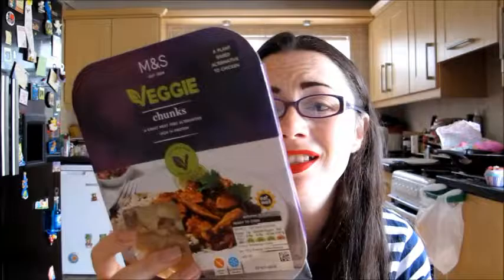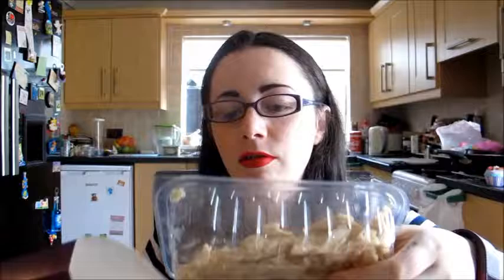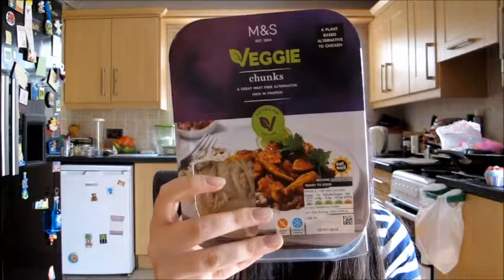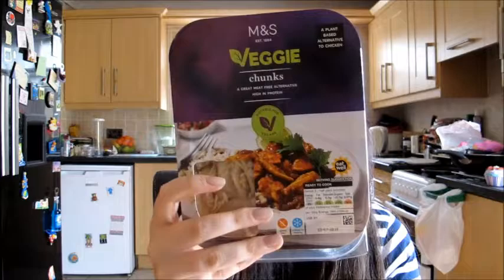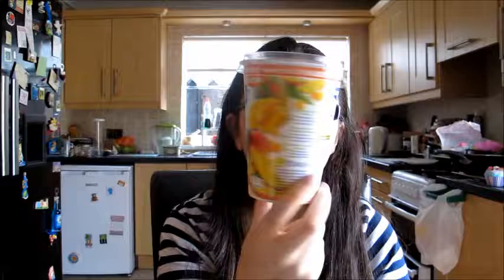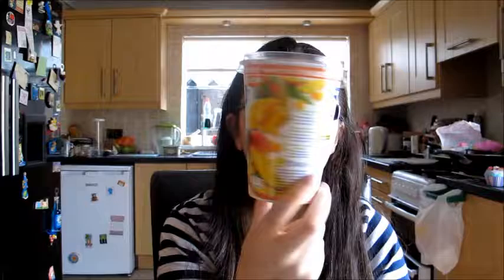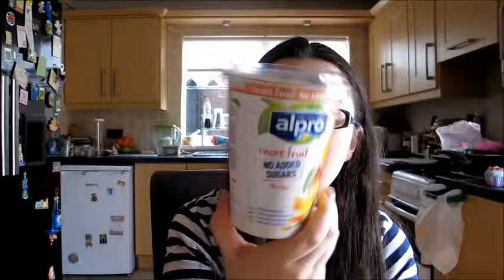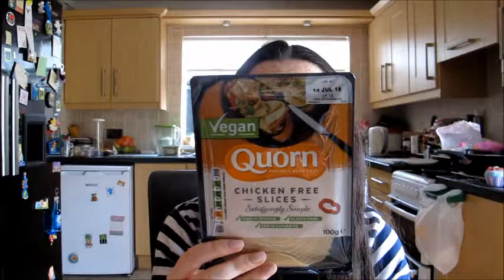The best vegan replacements I have found! (What Irish vegans eat)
So what do vegans eat? I decided I needed to give people an answer that wasn't lettuce. There is a vegan replacement for all foods in life! So choosing a vegan lifestyle shouldn't make anyone feel like they're missing out!
I hope this video will help people see that there is options out there if you want to go vegan or even if you just want to reduce the amount of animal products you consume!

Vegan / Irish vegan / Dublin vegan /Vegan Alternatives / Vegan replacements / Plant based / vgang / Vegan girl / vegan food